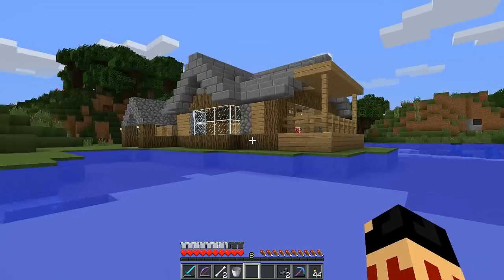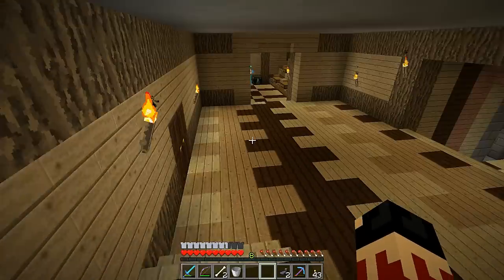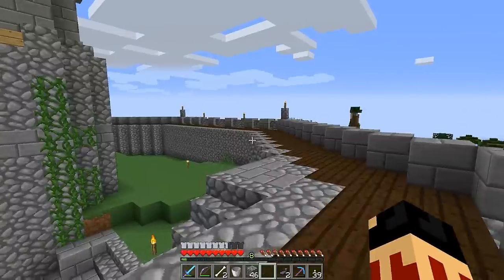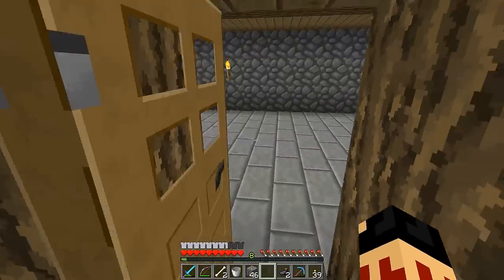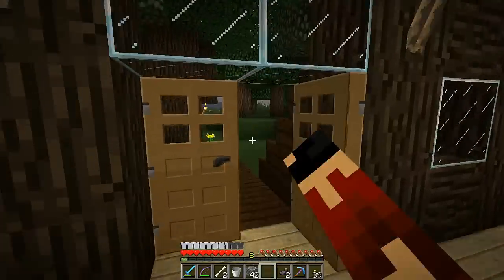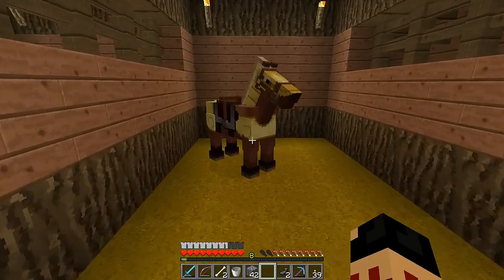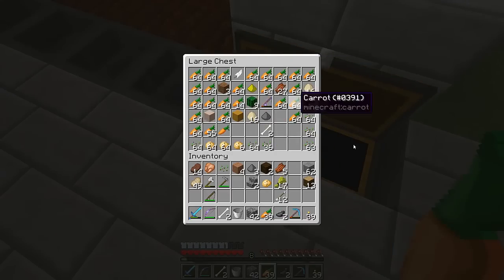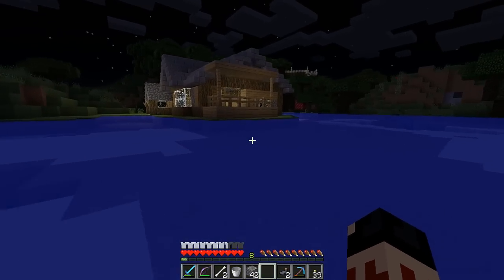Minecraft: MultiCraft #3 - Tour and Updates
Just on the Realms playing with my buddies :D